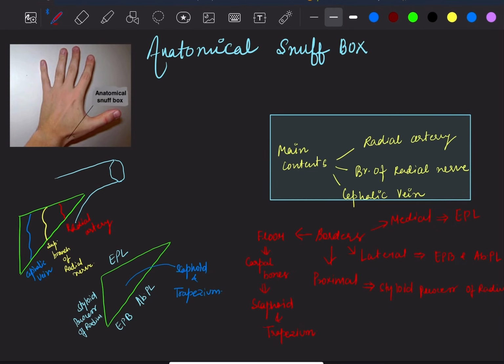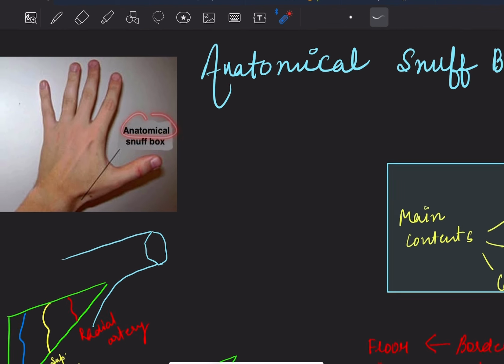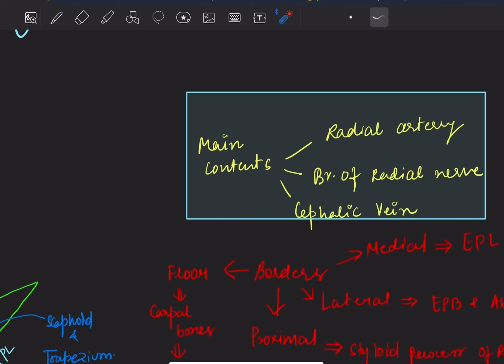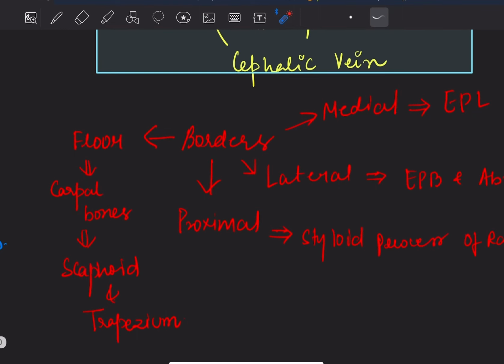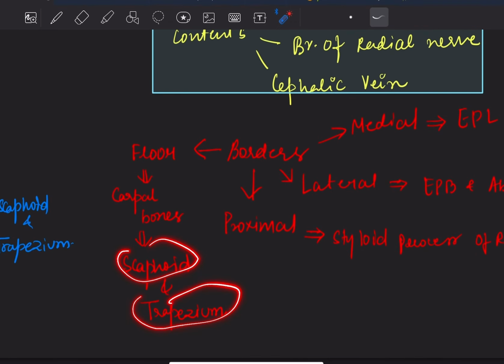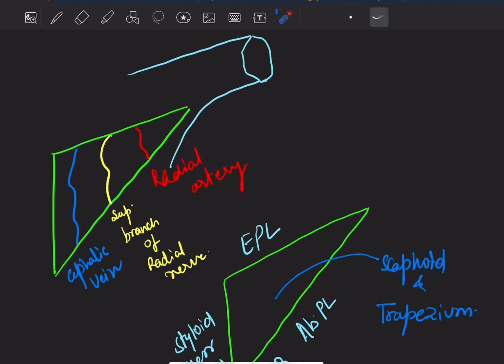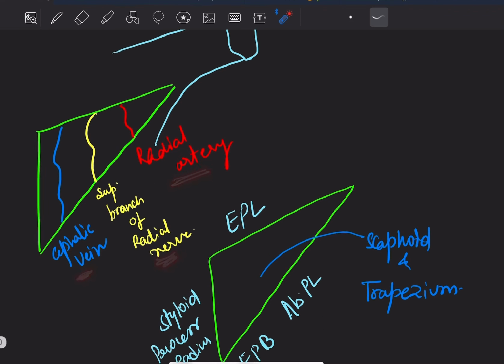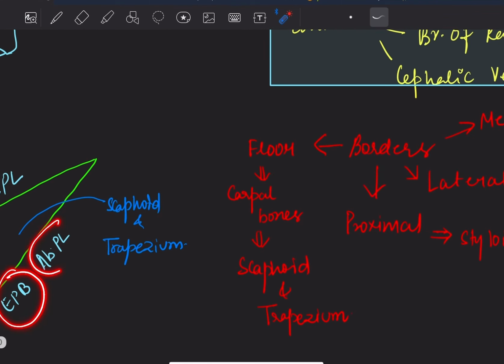Anatomical Snuff Box Review questions